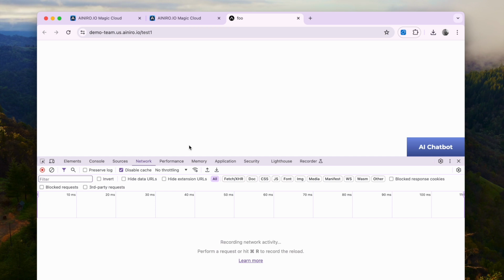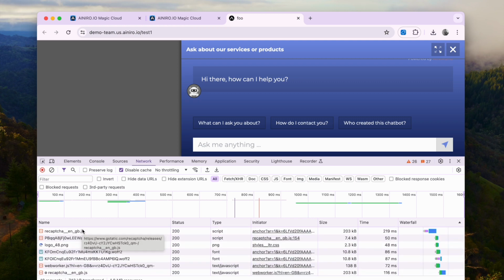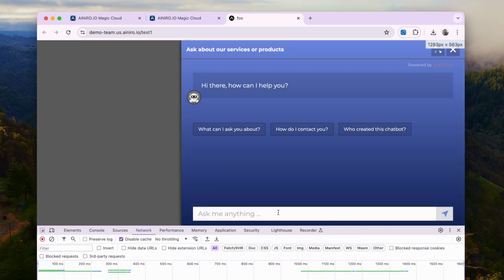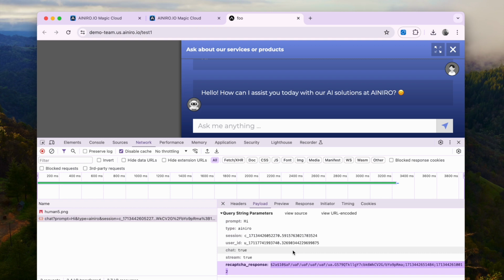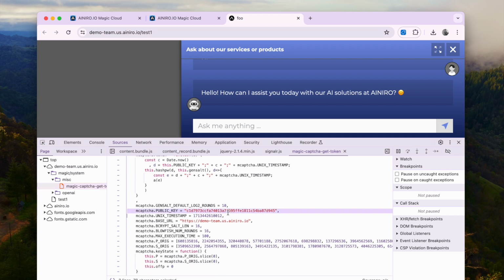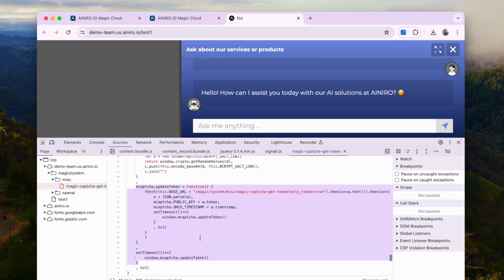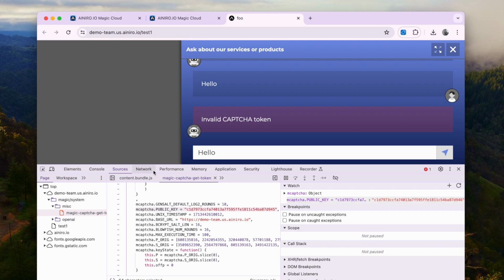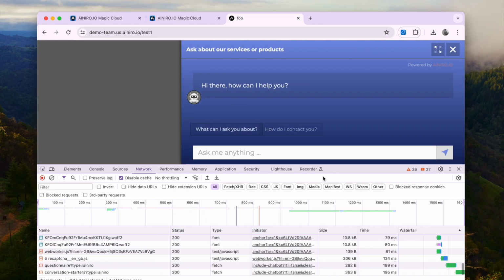Building my own reCAPTCHA alternative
In this video I demonstrate how I created my own reCAPTCHA alternative, based upon BlowFish hashing, and proof og work, which arguably isn't a perfect solution - But still good enough to probably eliminate 98% of all bot traffic out there.

The solution is based upon BlowFish hashing with a workload that implies my MacBook Pro needs to spend 0.3 seconds to generate a token. This token is very easy to verify on the server though, and once my server is invoked, it validates the token, before the endpoint's code is allowed to being executed.

This implies that if somebody wants to generate 1,000 HTTP requests towards my server, they would be spending so much energy that it becomes impractical - In addition to that of course they need to be able to execute code for every single HTTP invocation, eliminating script kids and Postman attacks.

It's not perfect, and some bots will get through, but not as hard as before. However, it's good enough for a low risk website to use as an alternative to Google's reCAPTCHA, and the thing is 7% of Google reCAPTCHA's bandwidth usage - Implying it doesn't "destroy" your website's ability to actually load, the way reCAPTCHA arguably does.